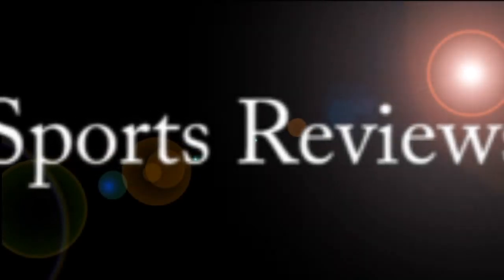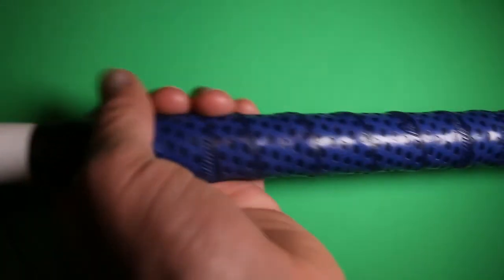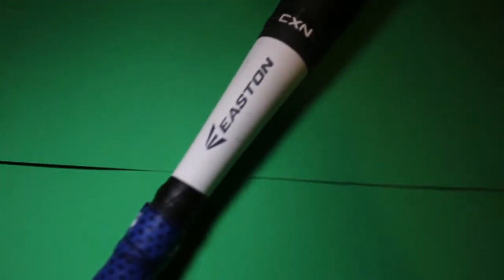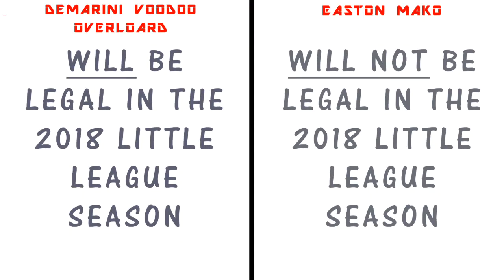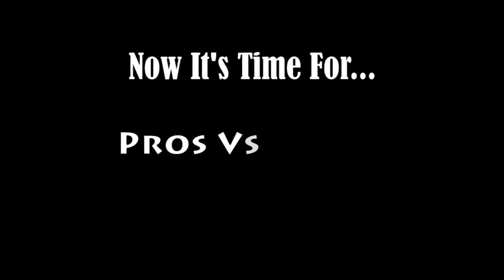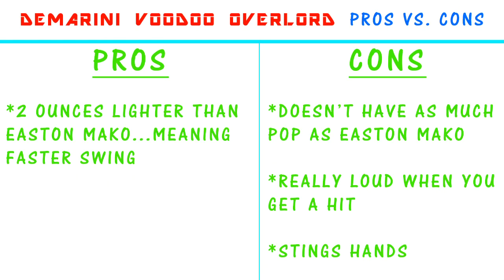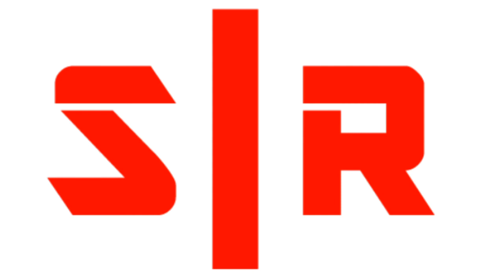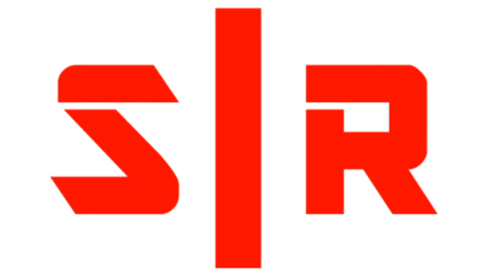Baseball Bat Reviews (Easton Mako VS. Demarini Voodoo Overlord)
A Review Of Baseball Bats. The Easton Mako VS. Demarini Voodoo Overlord!